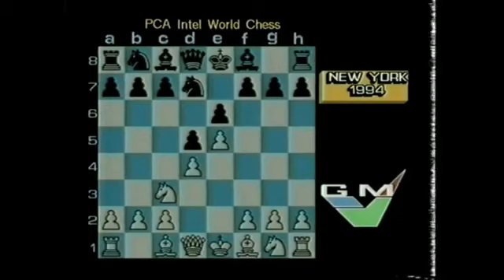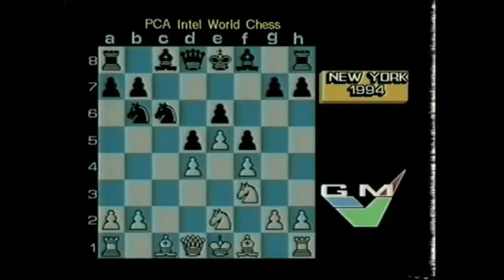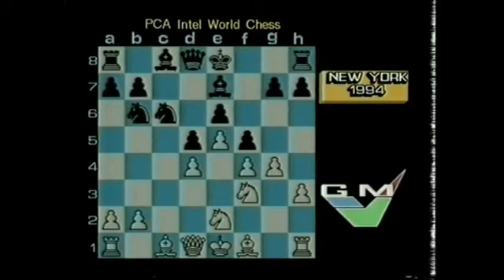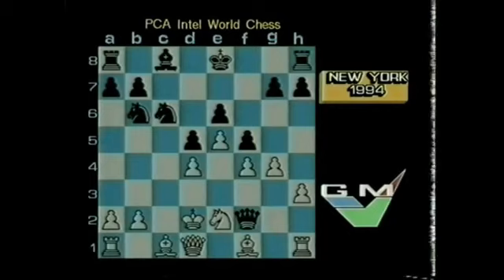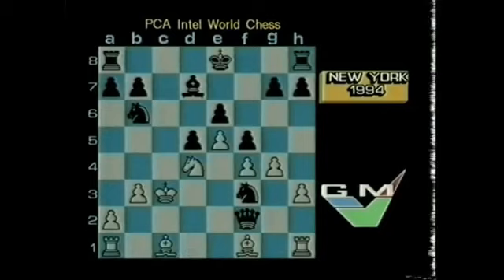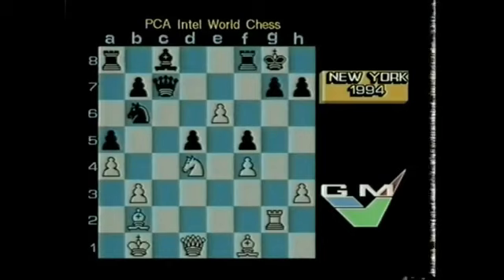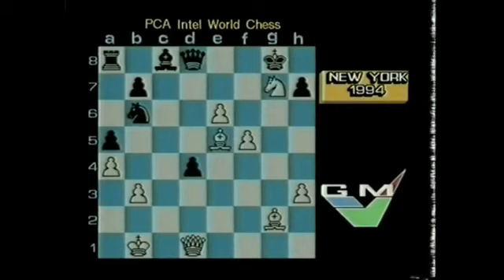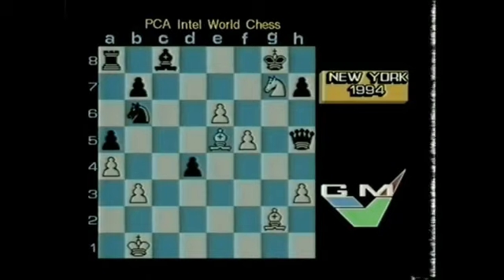Nigel Short vs. Judit Polgar - What a Turnaround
Another brilliant performance by Judit Polgar in a rapid game against Nigel Short.